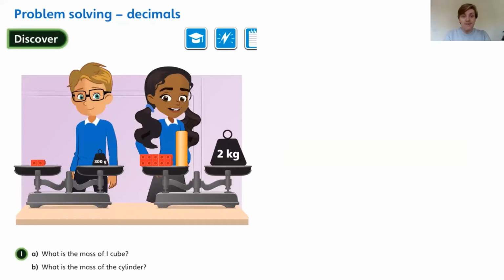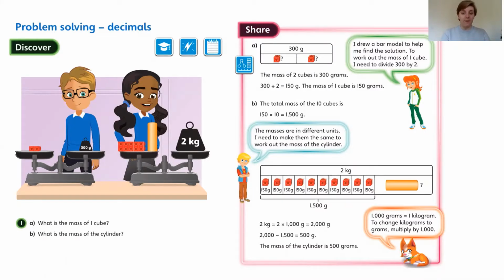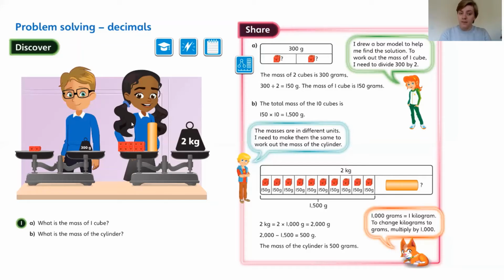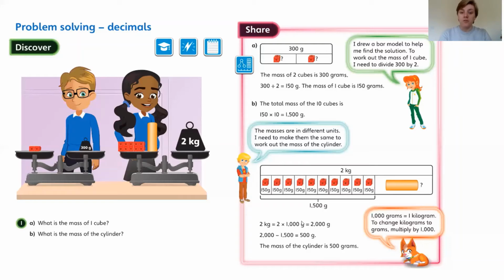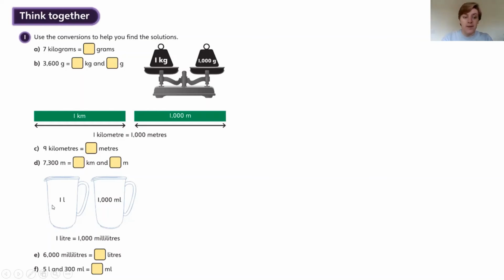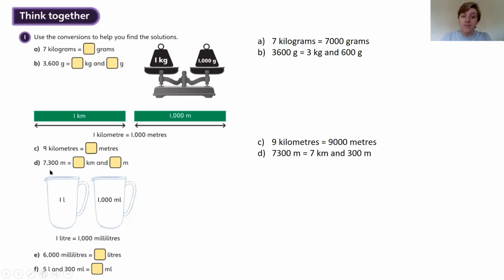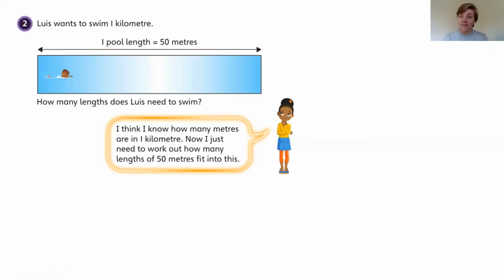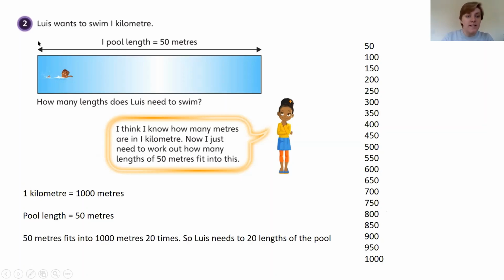Tuesday Maths Year 4 09 06